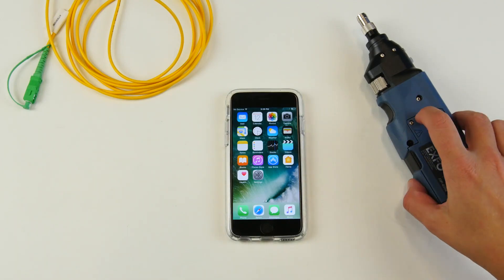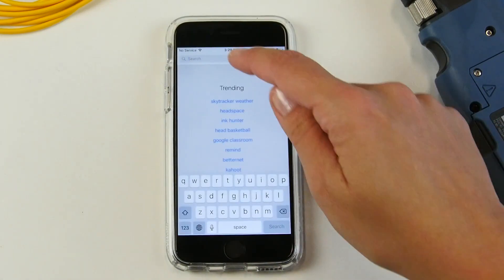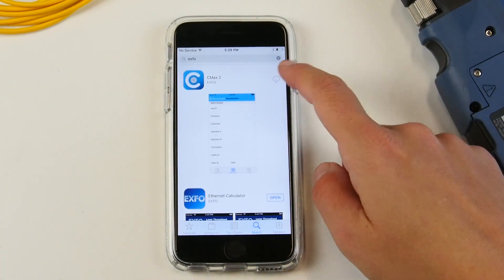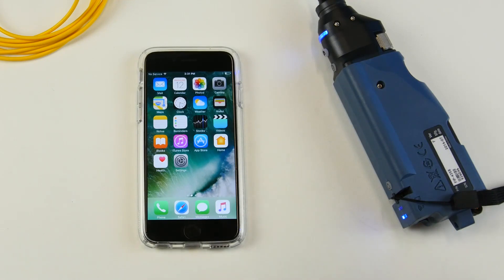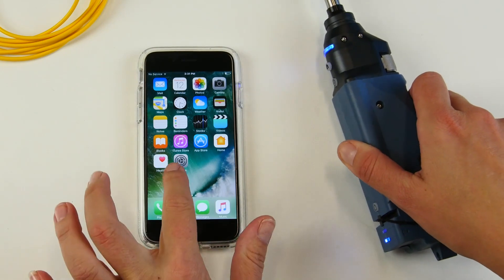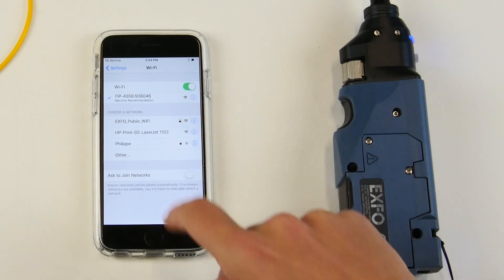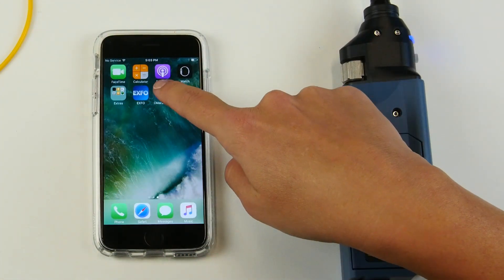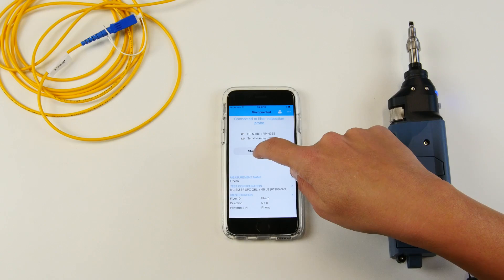EXFO FIP-435B: How to connect a phone to the FIP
Connect the FIP-435B to your smartphone using the ConnectorMax app.